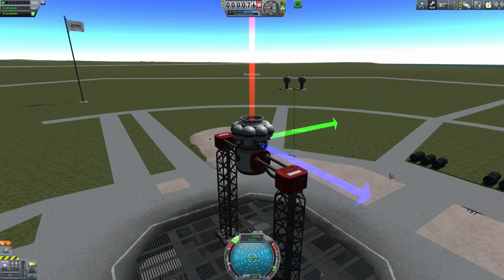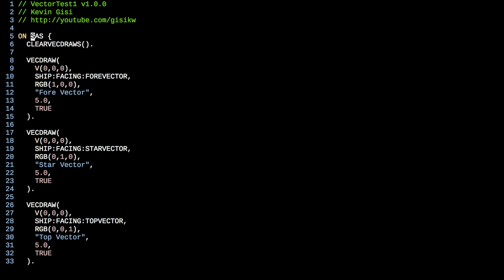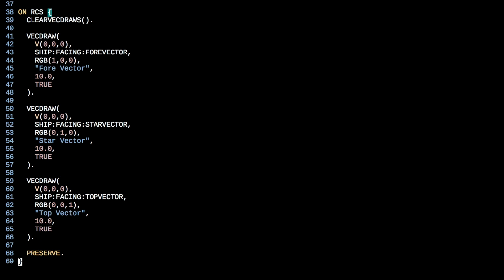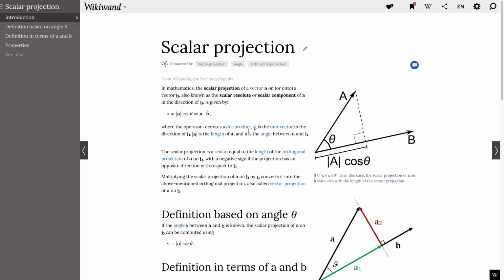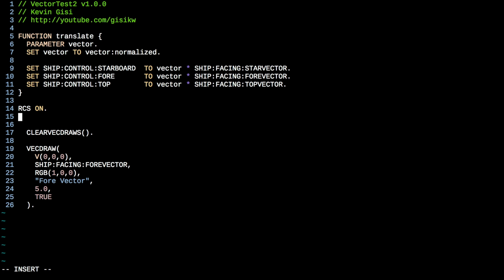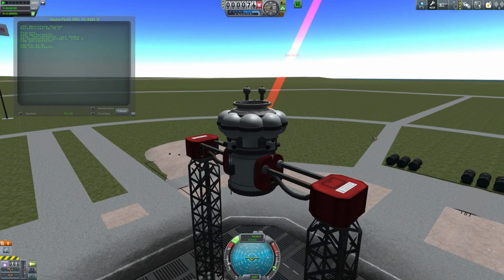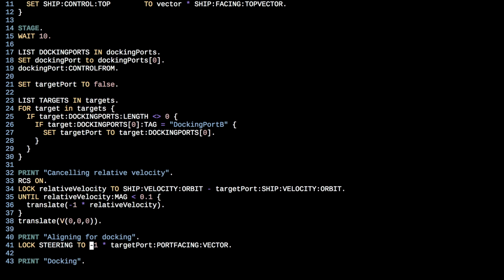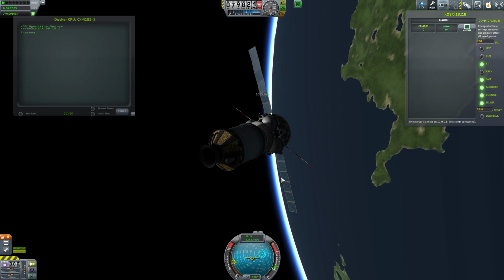Kerbal Space Programming #22 - Docking in Space!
Learning about vectors with the power of RCS!